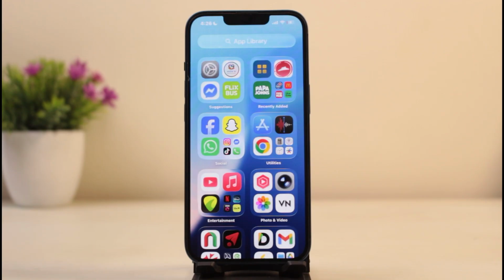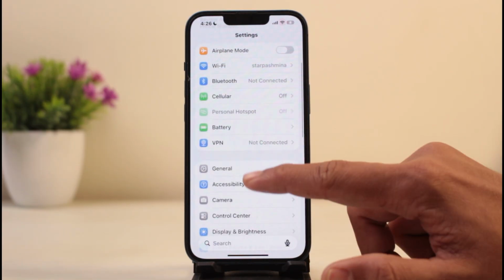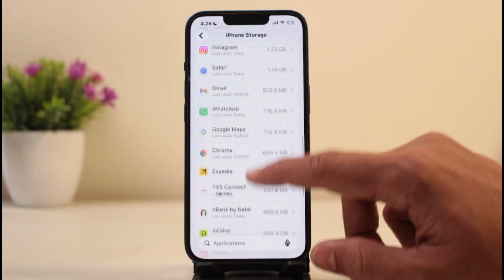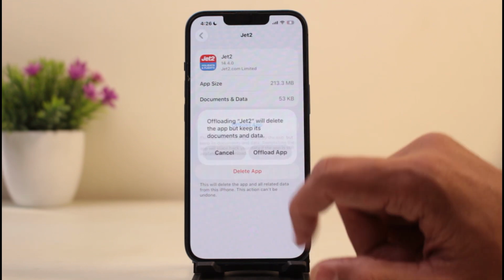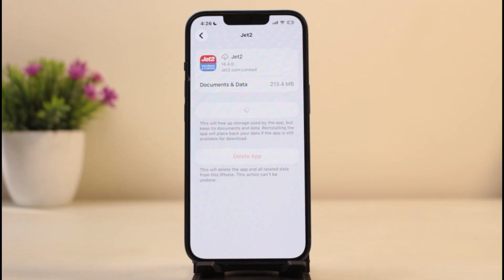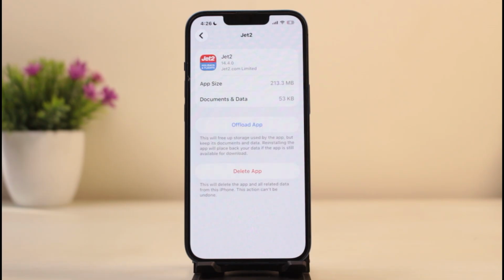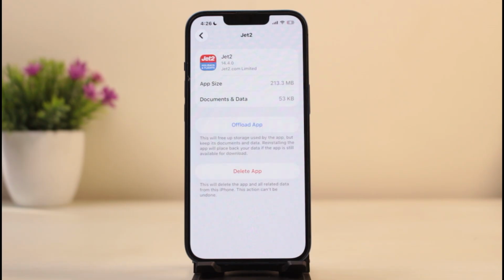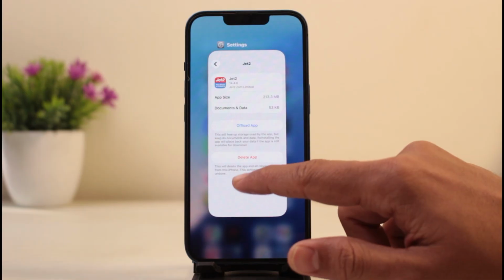How to Fix Login Error in Jet2 | Easy Step-by-Step Troubleshooting Guide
Learn how to fix login errors in Jet2 with this simple step-by-step troubleshooting guide. If you can’t sign in, are facing password issues, or the Jet2 app/website is not working properly, this tutorial will help you restore access quickly.
In this Jet2 tutorial, you will learn:
• Why Jet2 login errors happen
• How to check your email and password correctly
• How to reset your Jet2 account password
• How to clear cache and fix app or browser issues
• How to update or reinstall the Jet2 app
• How to fix network or device-related login problems
This video is perfect for Jet2 users, travelers, and beginners who are experiencing sign-in or account access issues.
Follow these steps to fix login errors and manage your bookings, check-in, and travel details smoothly.